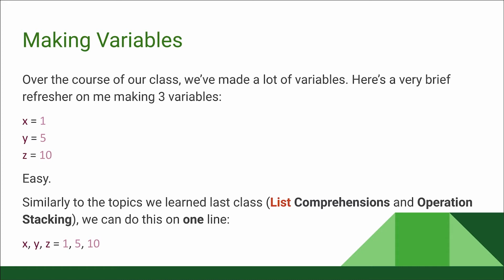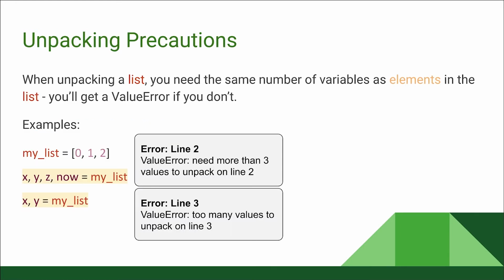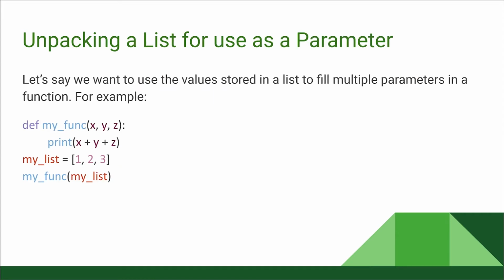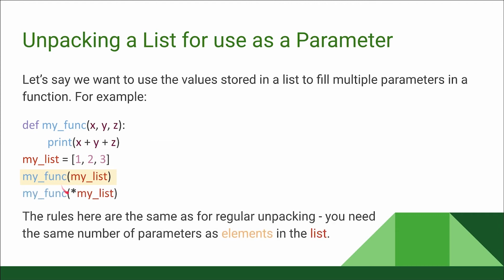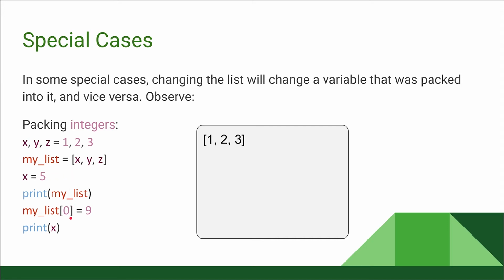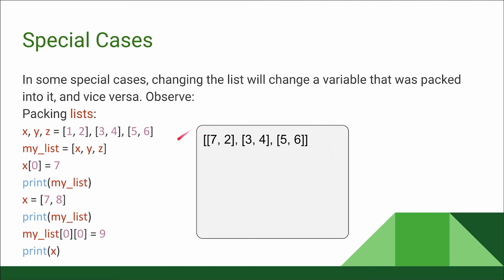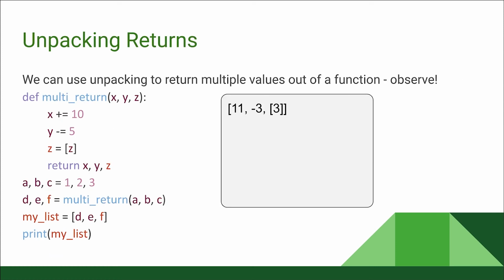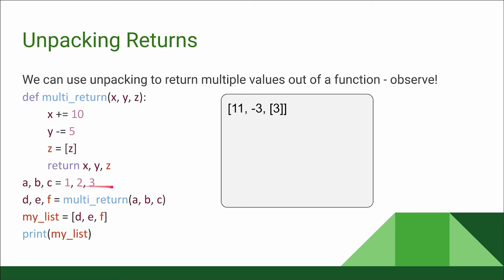Unit 8 Lesson 3 - Packing and Unpacking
This video will cover CodeHS Module 9.3 - Packing and Unpacking.

Uploaded for VCHS Introduction to Computer Programming Class 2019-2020.